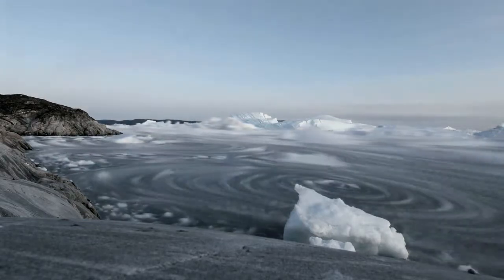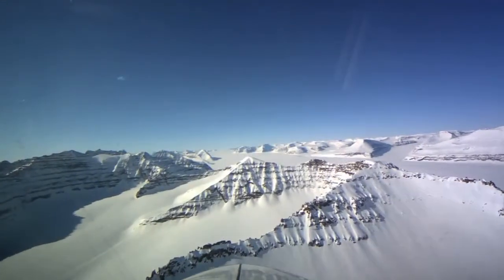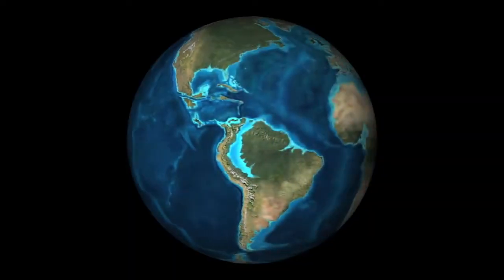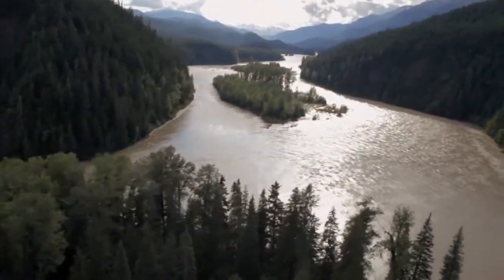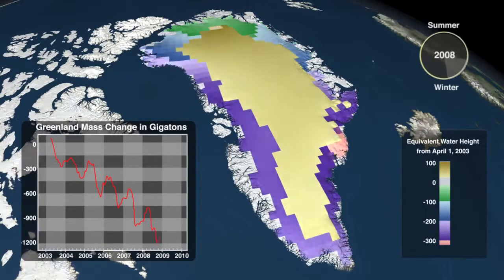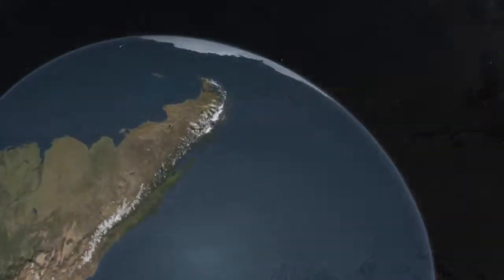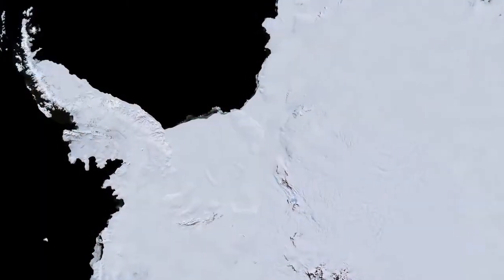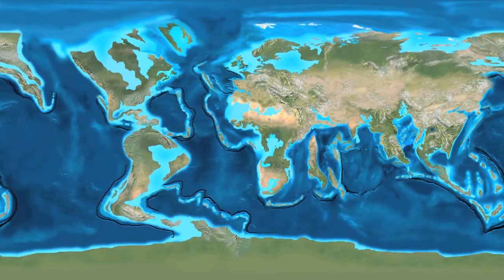Earth in 1000 Years: Cosmic Journeys (On HD 2017)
This edition of COSMIC JOURNEYS explores the still unfolding story of Earth's past and the light it sheds on the science of climate change today. While that story can tell us about the mechanisms that can shape our climate. it's still the unique conditions of our time that will determine sea levels, ice coverage, and temperatures.

Ice, in its varied forms, covers as much as 16% of Earth's surface, including 33% of land areas at the height of the northern winter. Glaciers, sea ice, permafrost, ice sheets and snow play an important role in Earth's climate. They reflect energy back to space, shape ocean currents, and spawn weather patterns.

But there are signs that Earth's great stores of ice are beginning to melt. To find out where Earth might be headed, scientists are drilling down into the ice, and scouring ancient sea beds, for evidence of past climate change. What are they learning about the fate of our planet... a thousand years into the future and even beyond?

30,000 years ago, Earth began a relentless descent into winter. Glaciers pushed into what were temperate zones. Ice spread beyond polar seas. New layers of ice accumulated on the vast frozen plateau of Greenland. At three kilometers thick, Greenland's ice sheet is a monumental formation built over successive ice ages and millions of years. It's so heavy that it has pushed much of the island down below sea level. And yet, today, scientists have begun to wonder how resilient this ice sheet really is.

Average global temperatures have risen about one degree Celsius since the industrial revolution. They could go up another degree by the end of this century. If Greenland's ice sheet were to melt, sea levels would rise by over seven meters. That would destroy or threaten the homes and livelihoods of up to a quarter of the world's population.

With so much at stake, scientists are monitoring Earth's frozen zones... with satellites, radar flights, and expeditions to drill deep into ice sheets. And they are reconstructing past climates, looking for clues to where Earth might now be headed... not just centuries, but thousands of years in the future.

Periods of melting and freezing, it turns out, are central events in our planet's history.
That's been born out by evidence ranging from geological traces of past sea levels... the distribution of fossils... chemical traces that correspond to ocean temperatures, and more.

Going back over two billion years, earth has experienced five major glacial or ice ages. The first, called the Huronian, has been linked to the rise of photosynthesis in primitive organisms. They began to take in carbon dioxide, an important greenhouse gas. That decreased the amount of solar energy trapped by the atmosphere, sending Earth into a deep freeze.

The second major ice age began 580 million years ago. It was so severe, it's often referred to as "snowball earth." The Andean-Saharan and the Karoo ice ages began 460 and 360 million years ago. Finally, there's the Quaternary... from 2.6 million years ago to the present. Periods of cooling and warming have been spurred by a range of interlocking factors: the movement of continents, patterns of ocean circulation, volcanic events, the evolution of plants and animals.

The world as we know it was beginning to take shape in the period from 90 to 50 million years ago. The continents were moving toward their present positions. The Americas separated from Europe and Africa. India headed toward a merger with Asia. The world was getting warmer. Temperatures spiked roughly 55 million years ago, going up about 5 degrees Celsius in just a few thousand years. CO2 levels rose to about 1000 parts per million compared to 280 in pre-industrial times, and 390 today.

But the stage was set for a major cool down. The configuration of landmasses had cut the Arctic off from the wider oceans. That allowed a layer of fresh water to settle over it, and a sea plant called Azolla to spread widely. In a year, it can soak up as much as 6 tons of CO2 per acre. Plowing into Asia, the Indian subcontinent caused the mighty Himalayan Mountains to rise up. In a process called weathering, rainfall interacting with exposed rock began to draw more CO2 from the atmosphere... washing it into the sea. Temperatures steadily dropped.

By around 33 million years ago, South America had separated from Antarctica. Currents swirling around the continent isolated it from warm waters to the north. An ice sheet formed. In time, with temperatures and CO2 levels continuing to fall, the door was open for a more subtle climate driver. It was first described by the 19th century Serbian scientist, Milutin Milankovic.

He saw that periodic variations in Earth's rotational motion altered the amount of solar radiation striking the poles. In combination, every 100,000 years or so, these variations have sent earth into a period of cool temperatures and spreading ice.